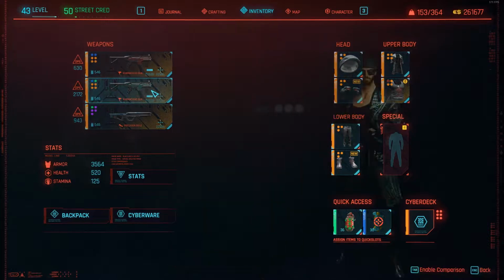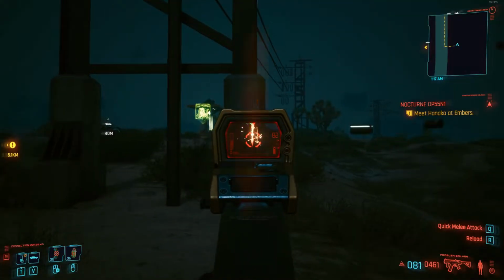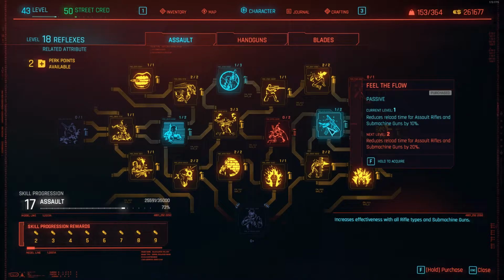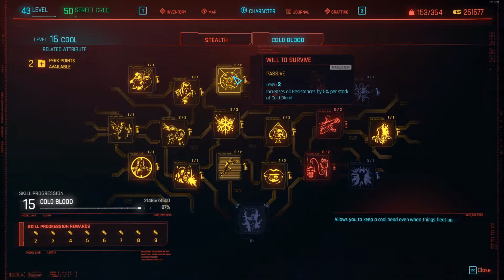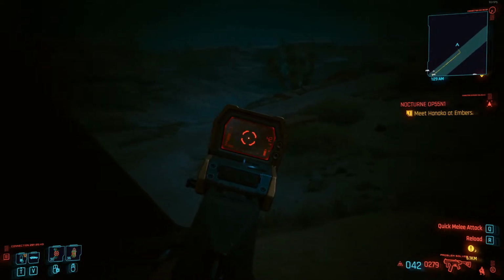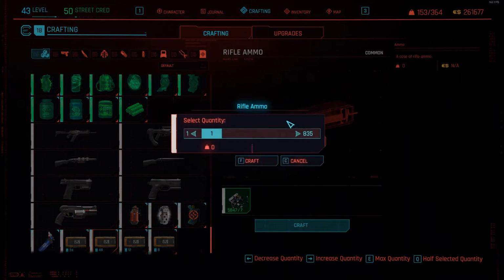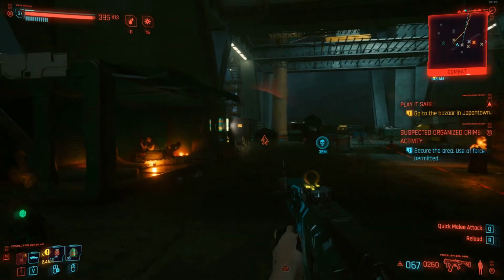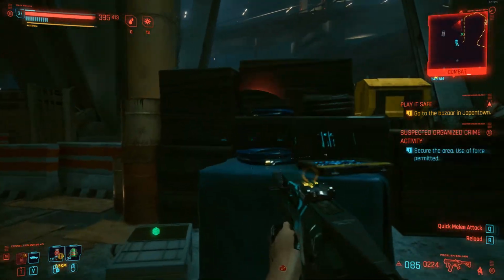Cyberpunk 2077 Problem Solver - Tips and Build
This time out, we look at a fantastic Gun in Cyberpunk 2077: the SMG Problem Solver.  I show you where and how to get it.  I demonstrate some of its handling characteristics and I talk about the build, skills and attributes that I used to take advantage of the phenomenal weapon.